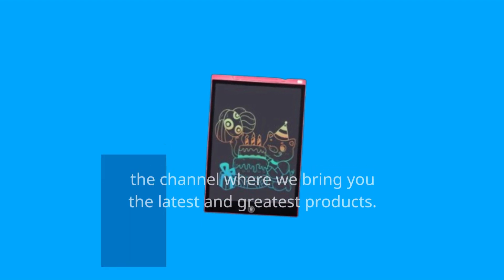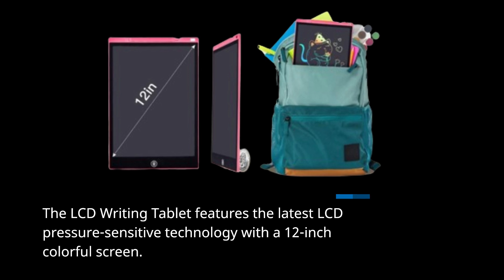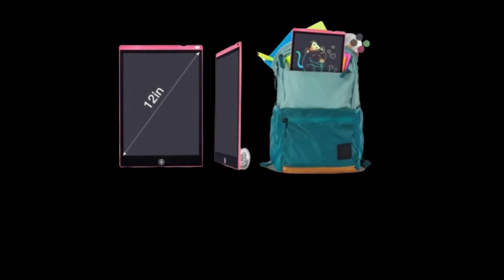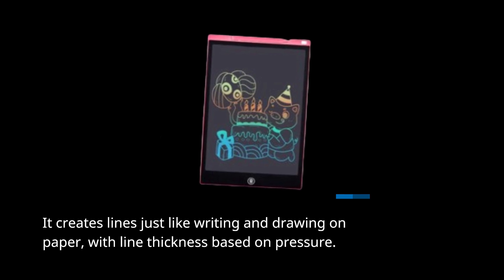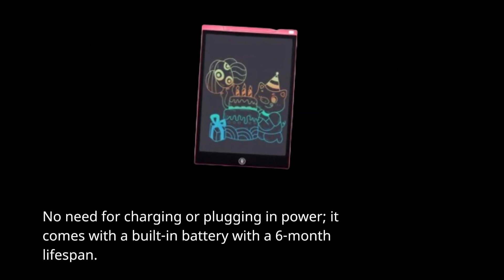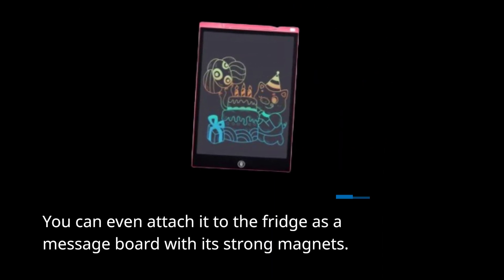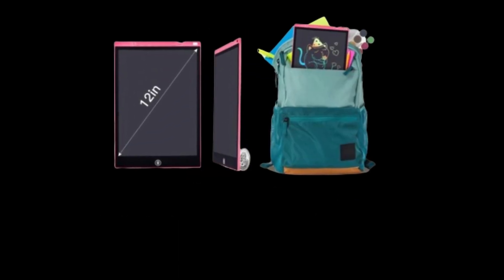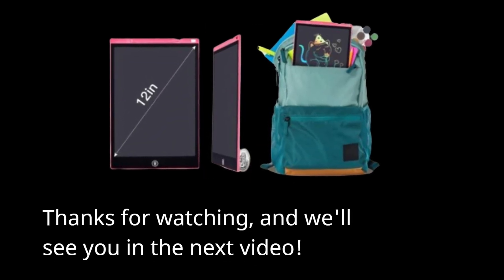📝 Pbeknco LCD Writing Tablet Review: Doodle Scribble Boards for Creative Kids Aged 3-8 Years Old! 🎨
Amazon Product Name : Pbeknco LCD Writing Tablet, Drawing Pads for Kids 3-8 Years Old Doodle Scribble Boards

In this pbeknco LCD Writing Tablet, Drawing Pads for Kids 3-8 Years Old Doodle Scribble Boards Review, we'll explore this fantastic digital drawing tool designed specifically for young artists. Join us as we uncover the features, creativity, and educational potential of the pbeknco LCD Writing Tablet, a perfect companion for kids aged 3 to 8 to unleash their imagination.